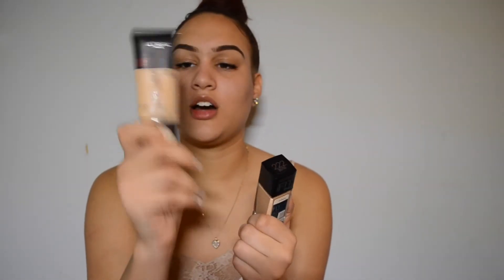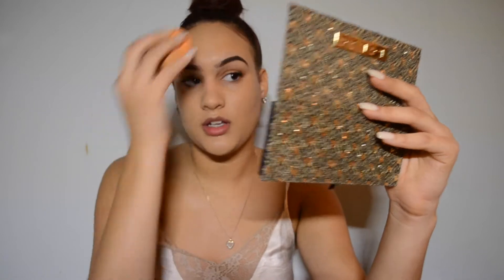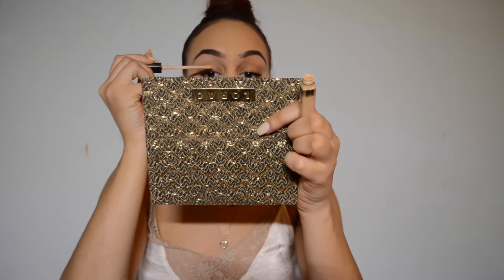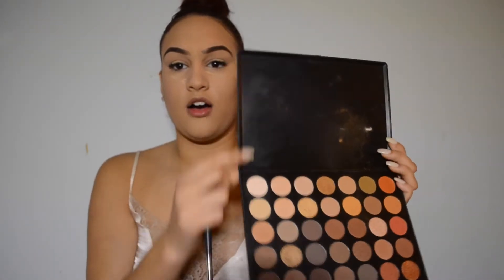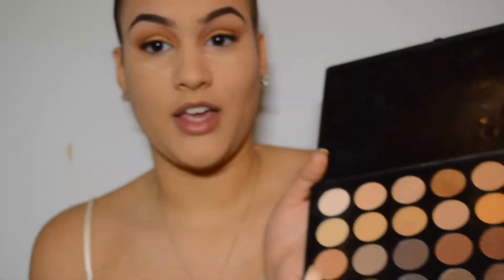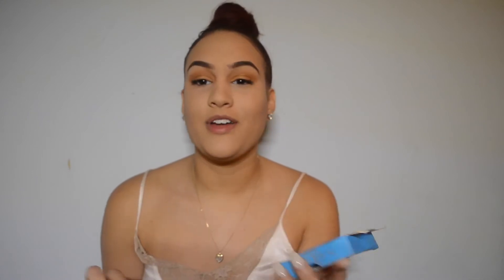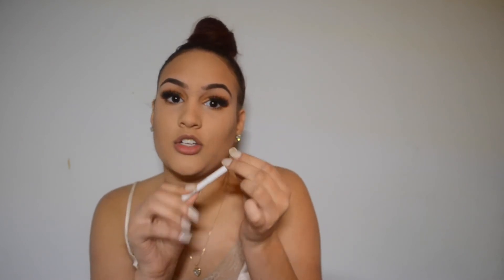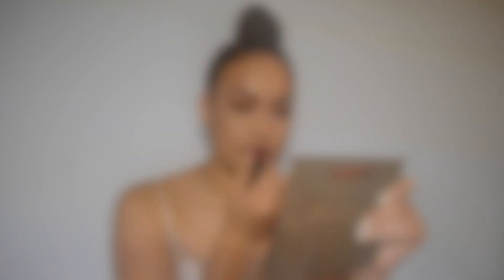Orange With A Hint of Gold Fall Makeup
Hi My loves!! I'm back with a new makeup look. I hope that you guys enjoy it.

Products Used:
 ღ Anastacia Beverly Hills Pomade - Auburn
 ღ Tarte Clean Slate Poreless 12-Hour Perfecting Primer
 ღ L'Oreal Infalliable Pro-Matte / Maybelline Fit Me Foundation
 ღ Maybelline Fit Me Concealer
 ღ Maybelline New York Shine Free Loose Setting Powder
 ღ Morphe 350 Palette
 ღ Eyelure Vegas Nay Grand Glamour Lashes
 ღ Duo Lash Glue
 ღ Colour Pop Creme Gel Liner - Dirty Talk
 ღ L'Oreal Telescopic Mascara
 ღ Colour Pop Super Shock Highlighter - Wisp
 ღ Smashbox Lipstick - Be Legendary